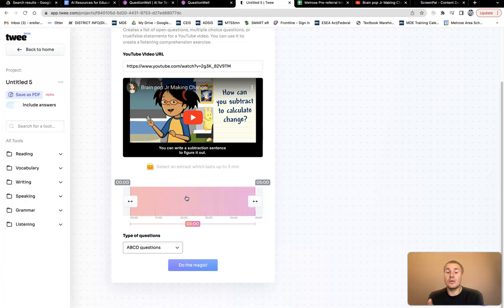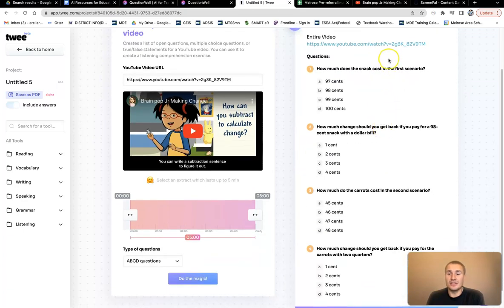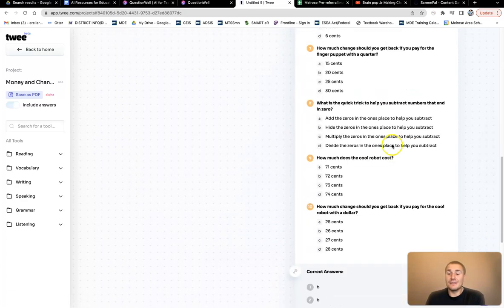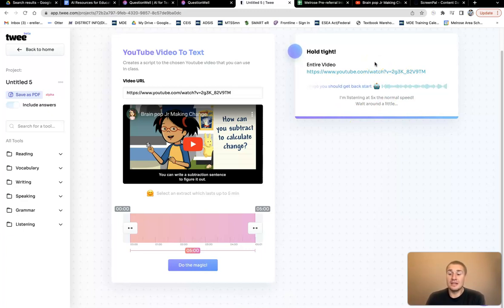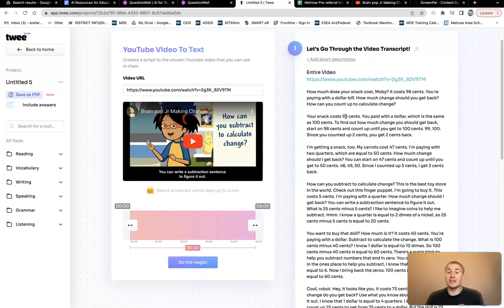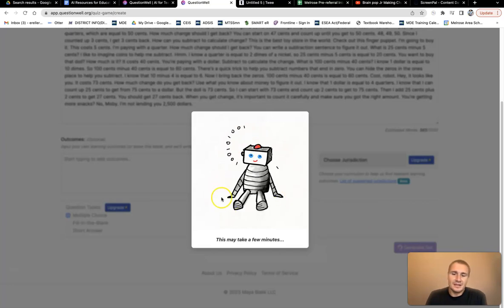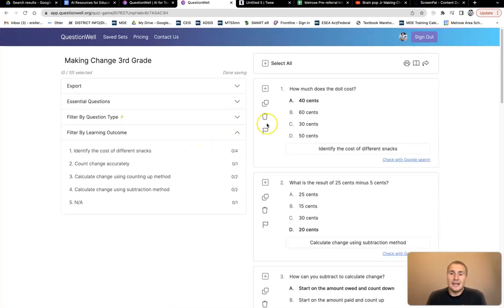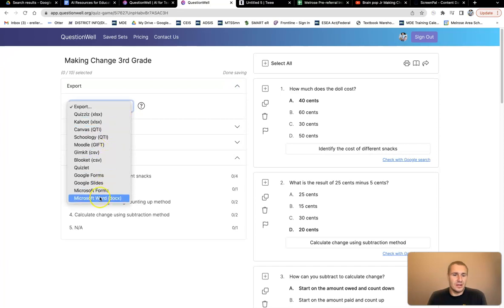Melrose Tech Tips: Twee and Questionwell